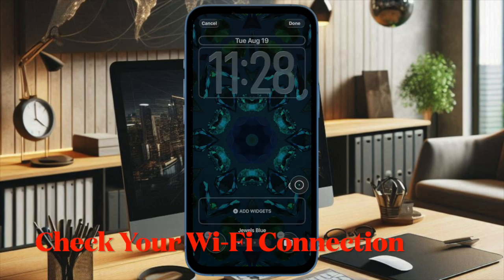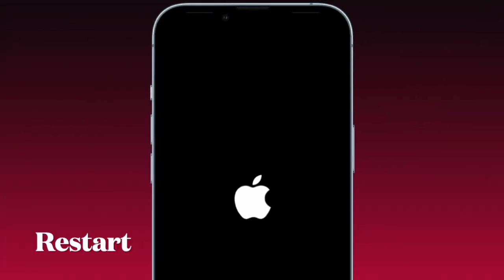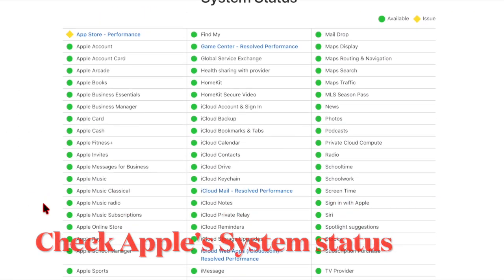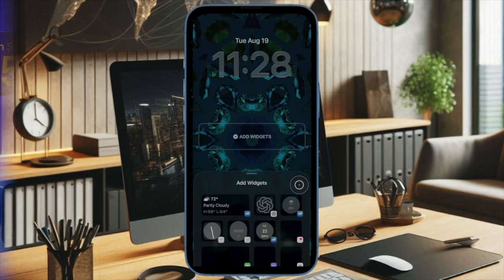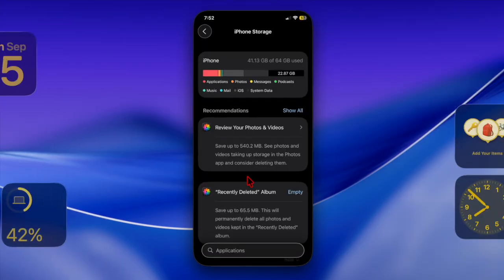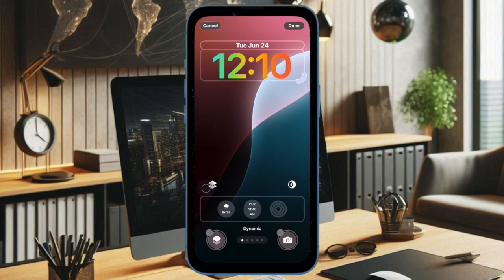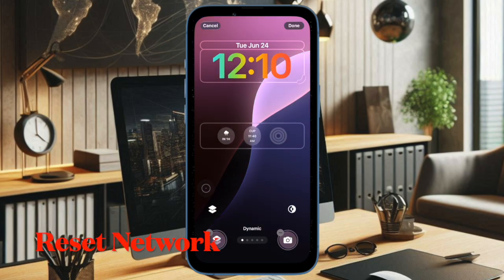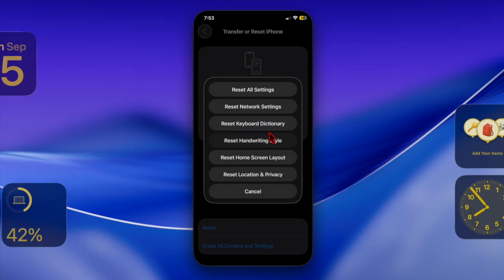How to Fix iOS 26 Update Not Showing Up on iPhone & iPad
Is the iOS 26 update not showing up on your iPhone or iPad? Don’t worry—this video walks you through the best ways to fix it quickly. Learn how to refresh your device, check compatibility, reset network settings, and update manually so you can install iOS 26 without delays. Whether your iPhone or iPad doesn’t show the update or gets stuck, these solutions will help you fix the issue in minutes.